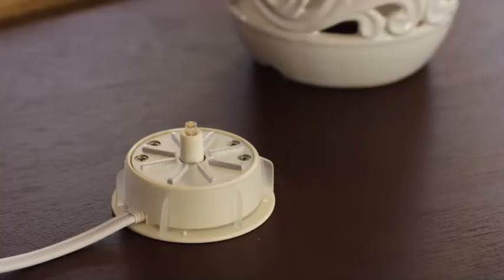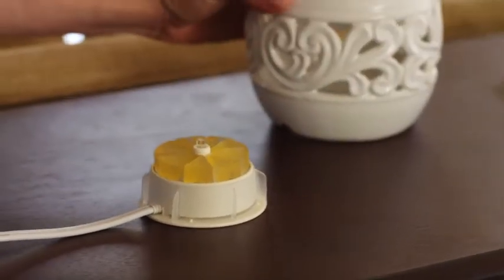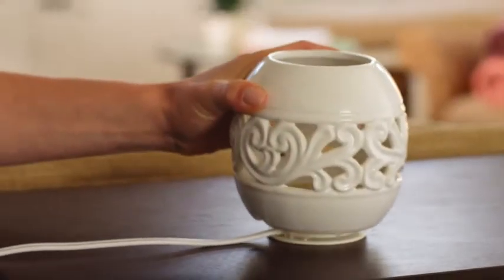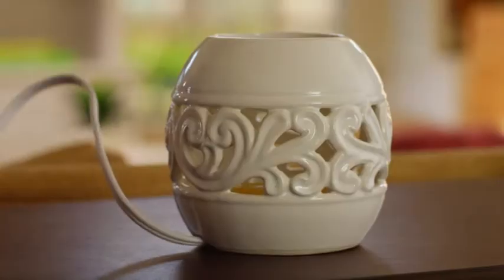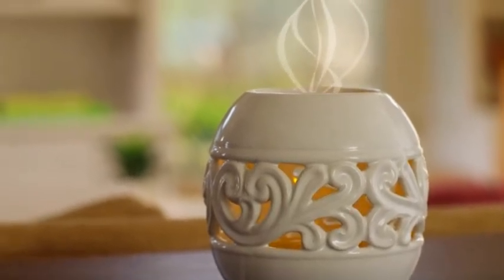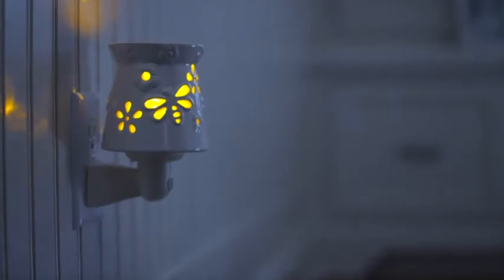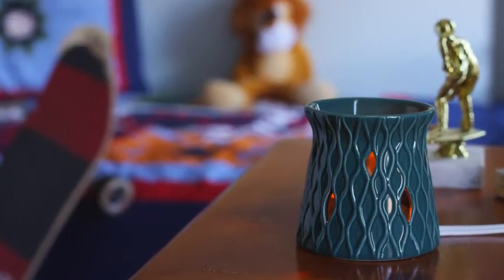Westinghouse Wax Free Warmers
Get your Westinghouse Wax Free Warmers at Target.com and Amazon.com.
for more details!